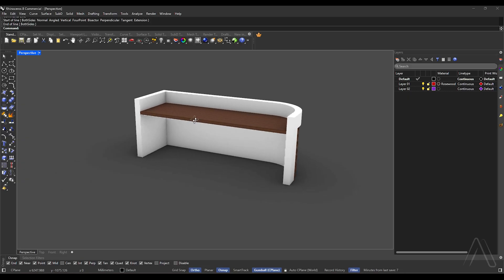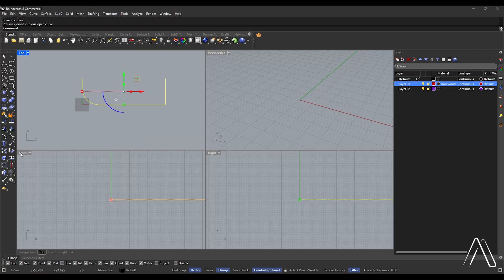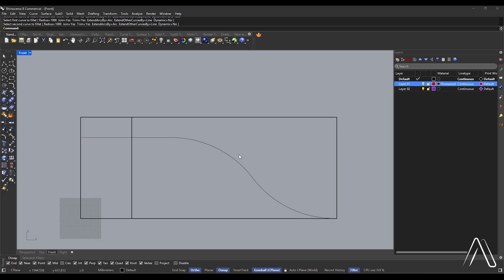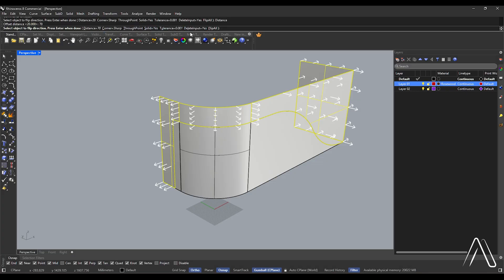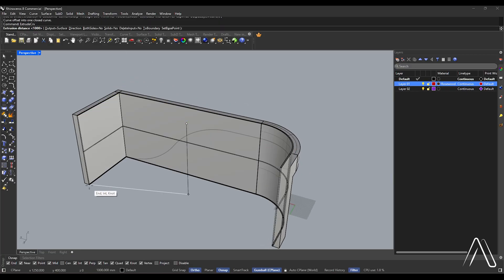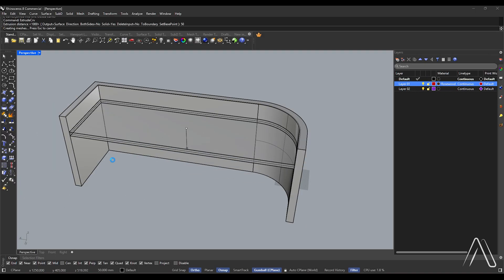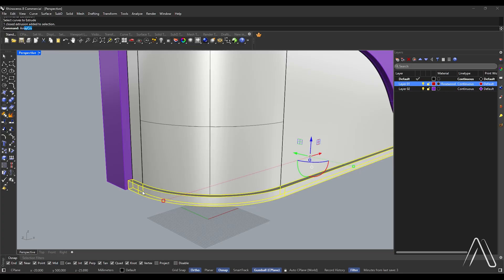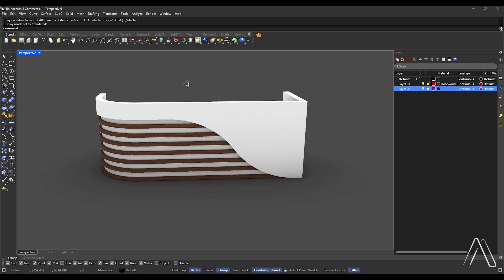Rhino Tutorial | Furniture Design - Desk Modeling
📽️ Rhino Tutorial | Parametric Curve Desk

In this video, we’ll design a parametric curved desk in Rhino 3D using simple tools like Line, Arc, Fillet, Offset, Loft, Contour, and Boolean operations.
A great step-by-step project for learning smooth, modern furniture design.

🔧 Software: Rhino 3D
📐 Units: Millimeters
🪑 Type: Parametric / Curved Desk